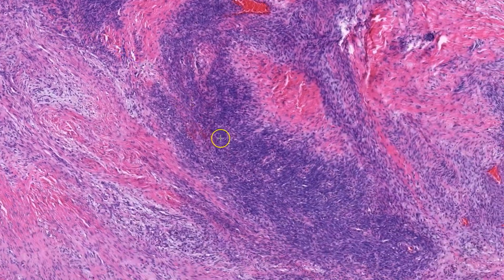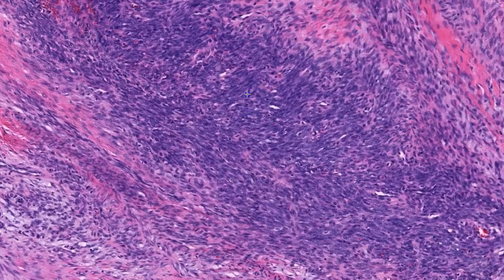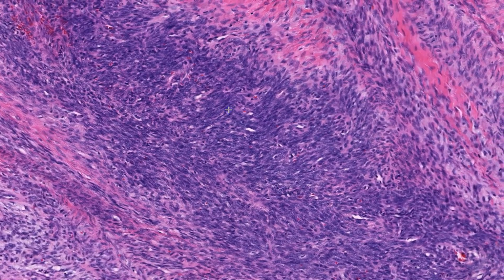Synovial Sarcoma | Spindle Cell Unknowns (Case #3) | BSTPATH Cases for Residents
For a complete list of all my educational posts & videos, check out my Pathology MEGA Index